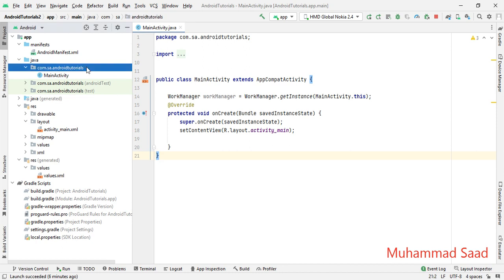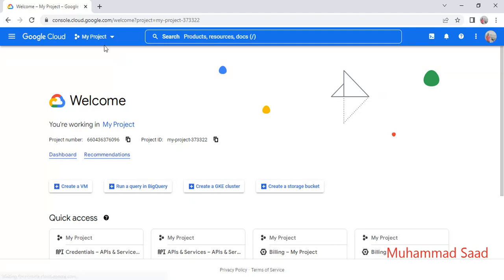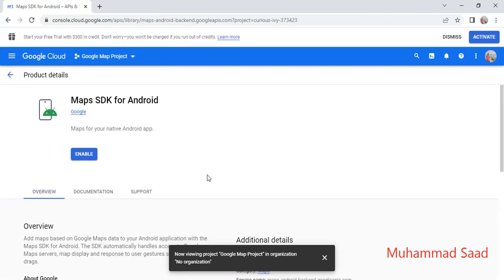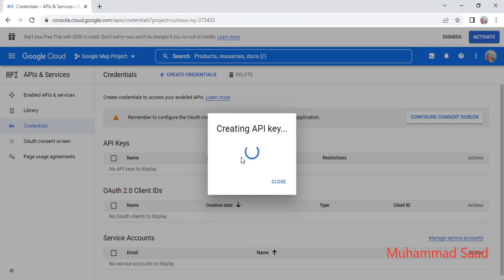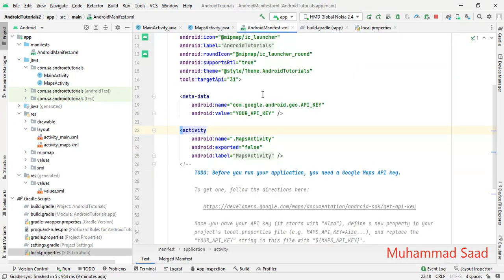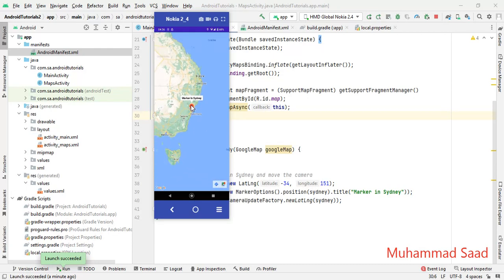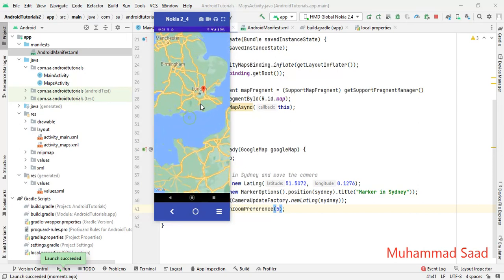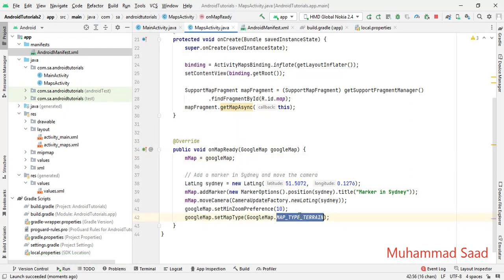How to add google map in android app - Google Maps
In this tutorial, you will learn about how to add google maps in android application.